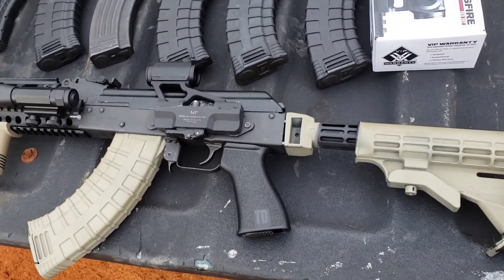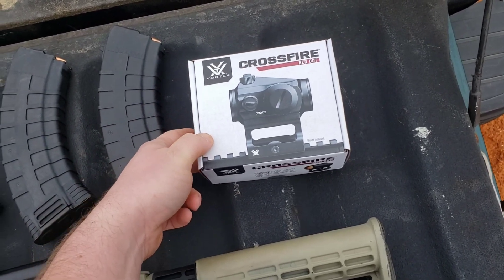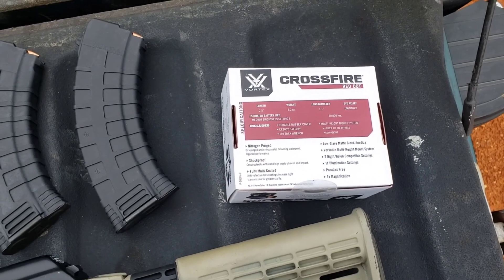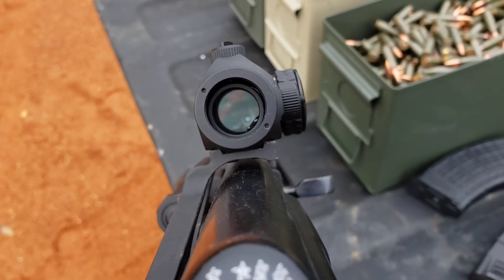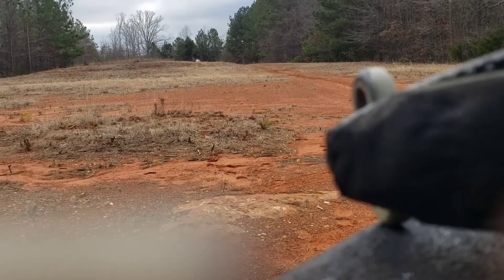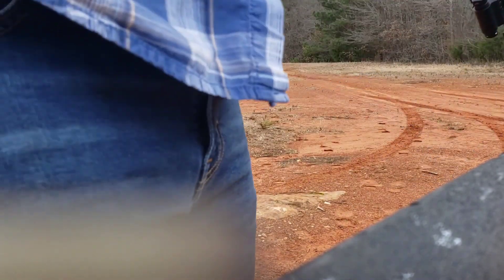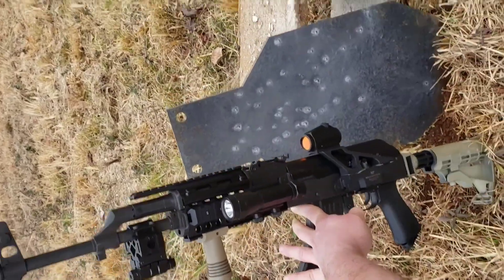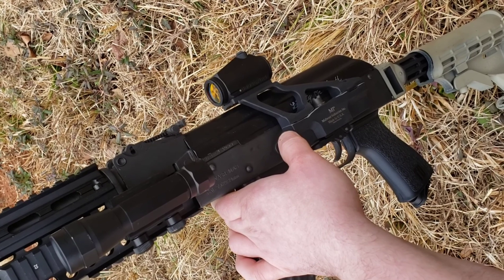Vortex Crossfire II Red Dot Review on AK47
Trying out a new red dot optic from Vortex on my Wasr 10/63